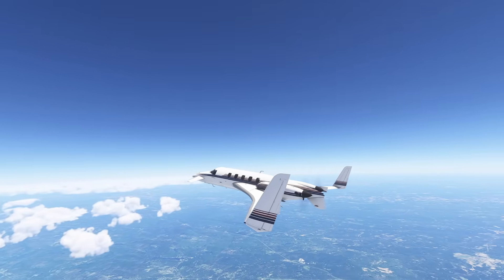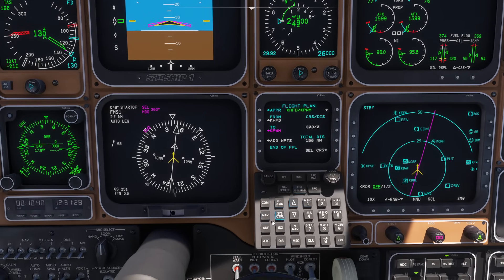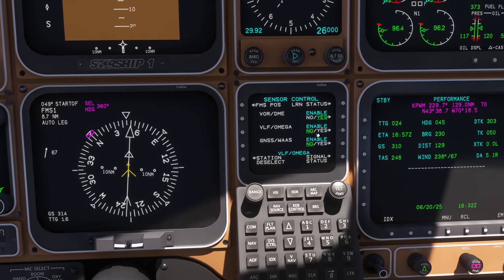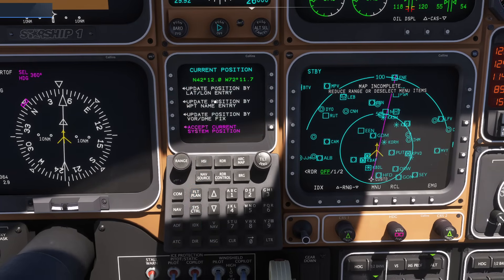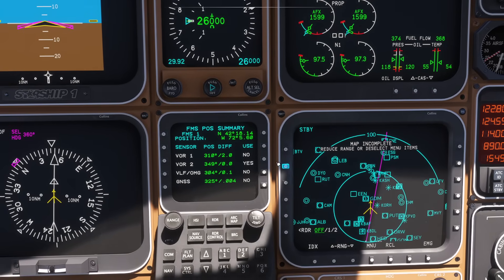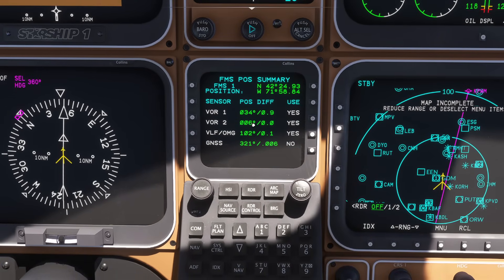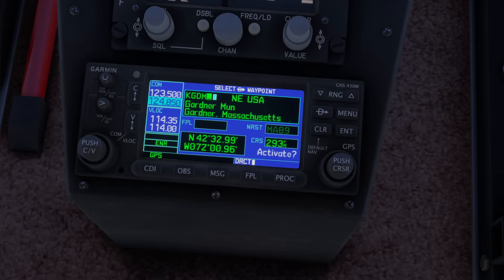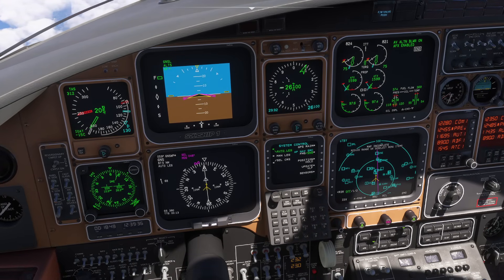MSFS 2024 - Black Square Beechcraft Starship Navigation System Management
In this video, we explain the various navigation systems onboard the Starship and demonstrate how to update their positions.